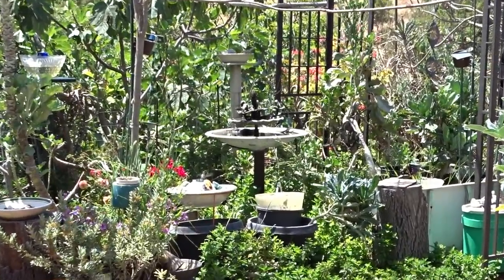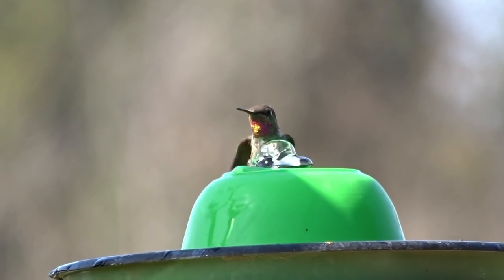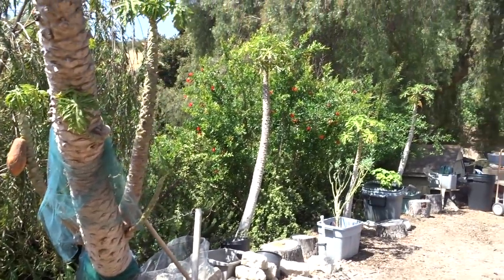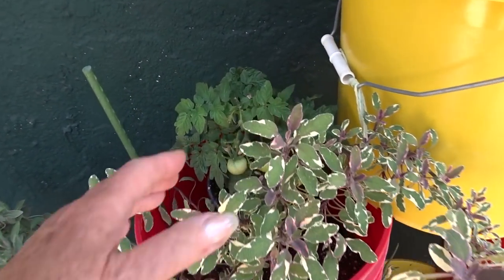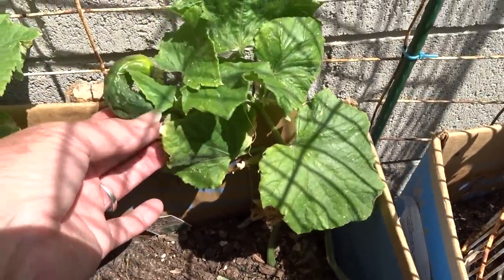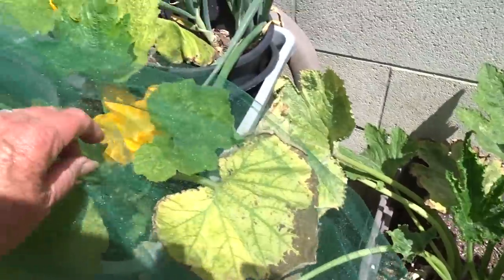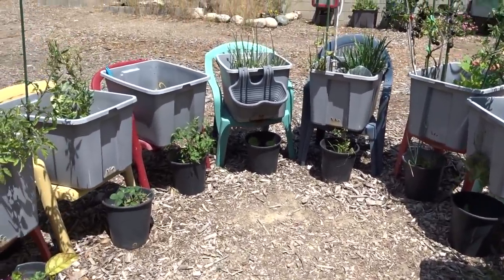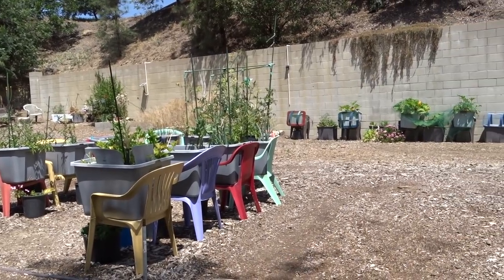Spring Garden Tour Raised Garden Bed, Vegetables Growing in Cardboard Box, Tote Container Gardening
Gardening food for Prepping, All the Gardens are coming along great, zucchini everywhere, tomatoes are growing and kale, collard, walking onions and so much more. Flowers are growing and bringing in the pollinators and look pretty.  Planting so we can be getting prepared for a possible food shortage to grow the right foods to eat now and store, growing greens, broccoli, kale and collard and more, ginger and turmeric, squash and more, and every see the solar fountains all over the gardens.  Easy Container Gardening, Raised bed garden, vertical gardening growing tons food, and working with nature. Starting my seeds, making tote lid covers for seedlings and cold frames, and putting together a gazebo for the birds.

Here are the Same Solar Fountain Kits I buy for our Yard and this is an aff. link to the company
Another aff. link for these Solar Fountain Kits

Soldering Iron works for making holes in buckets and totes, this is an aff. link to someone I have purchased a soldering iron